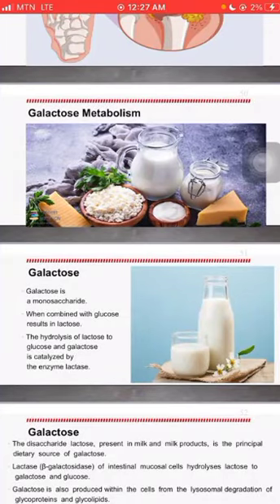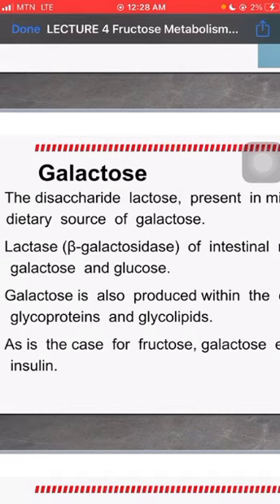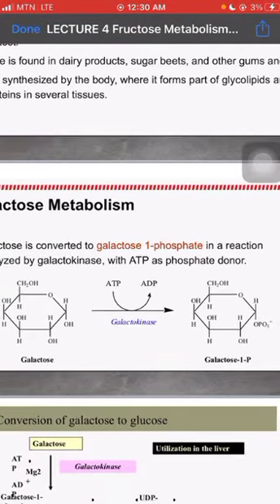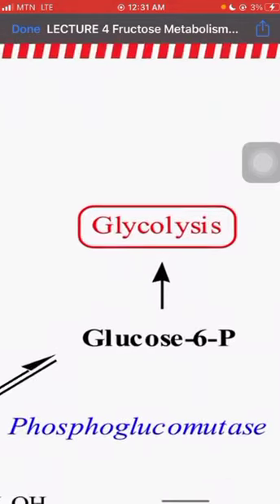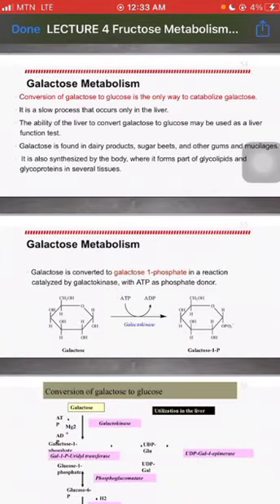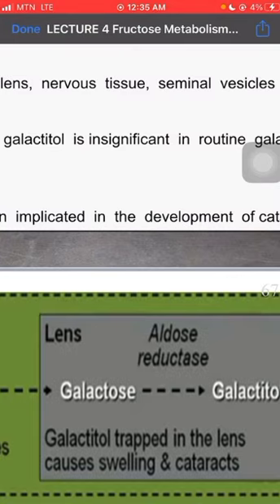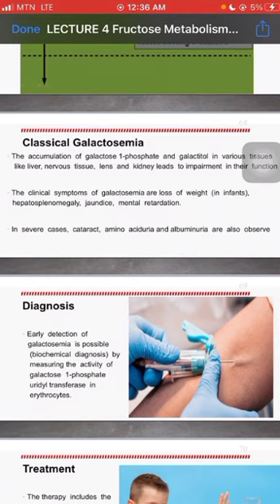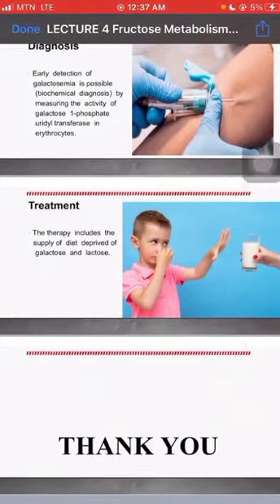GALACTOSE METABOLISM/BIOCHEMISTRY/FULL LECTURES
GALACTOSE METABOLISM full lectures
GALACTOSE
Galactose metabolism Biochemistry
Chemistry
Carbohydrates
Carbohydrate Metabolism